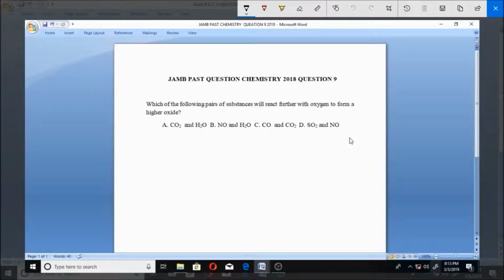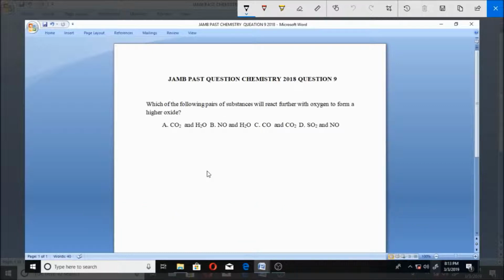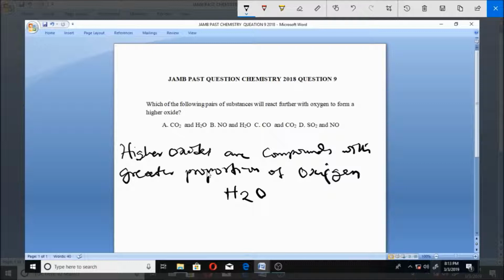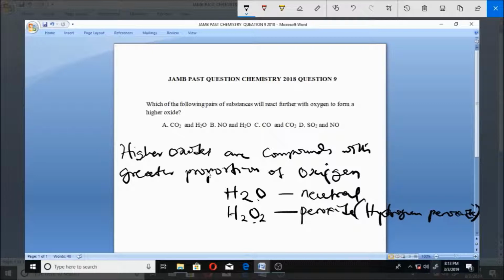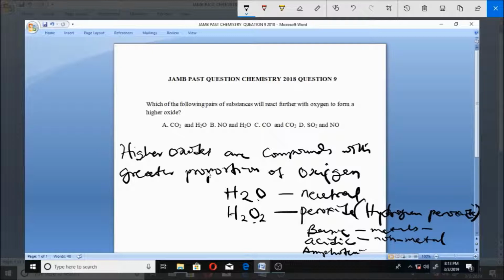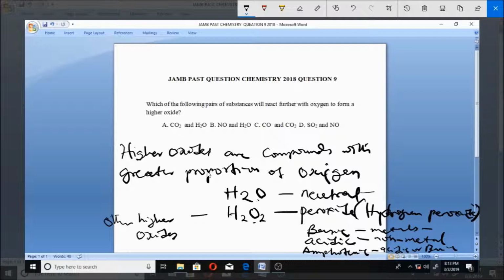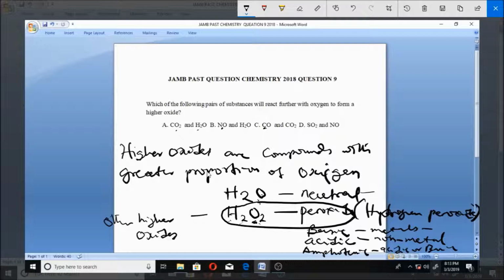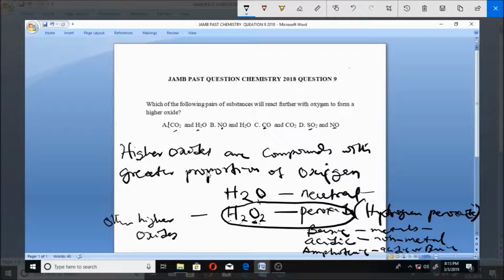JAMB PAST QUESTION CHEMISTRY 2018 QUESTION 9 higher oxide compounds